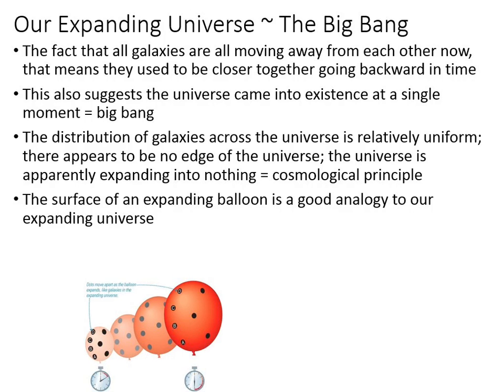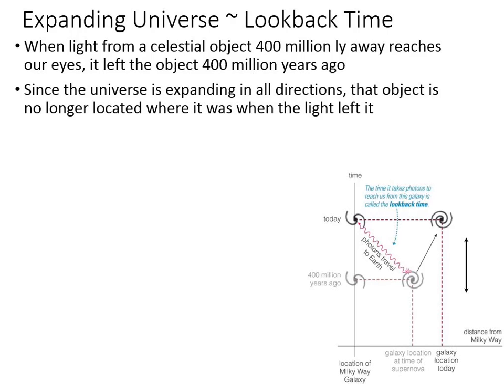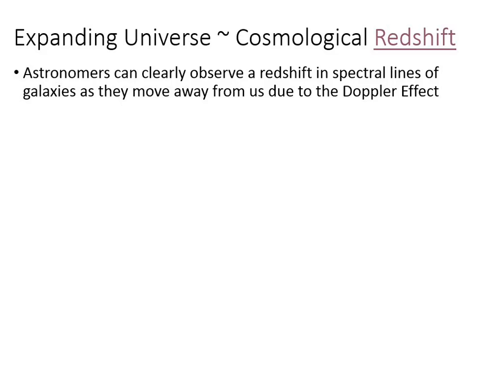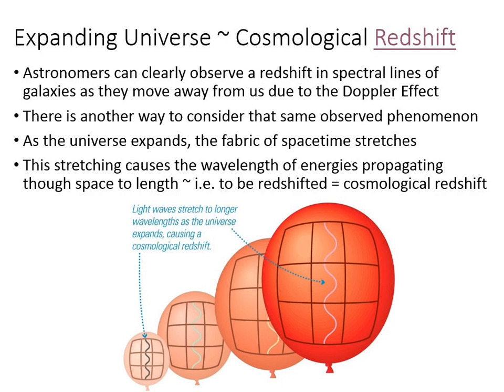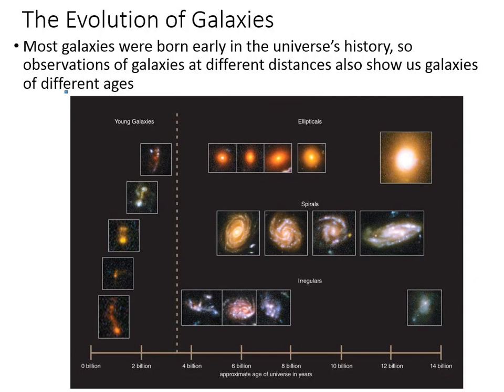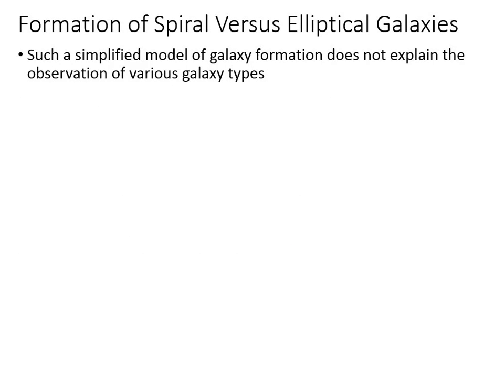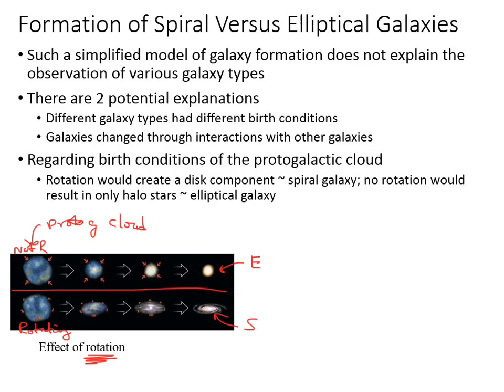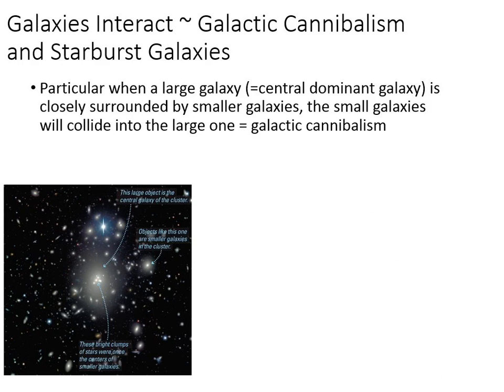PHS151 Chapter 16 Second Lecture